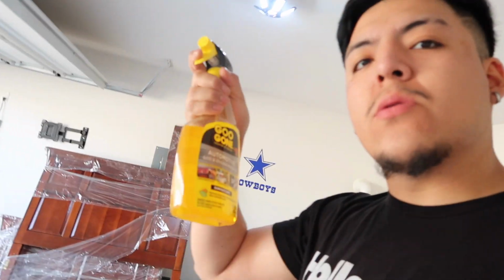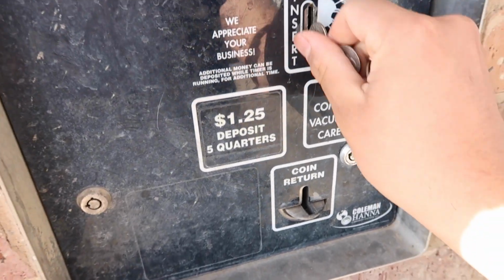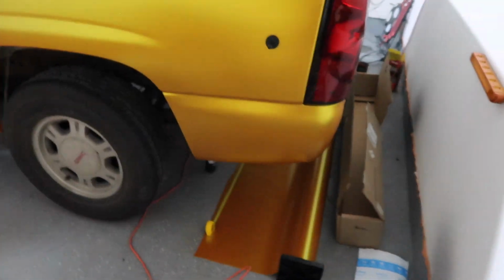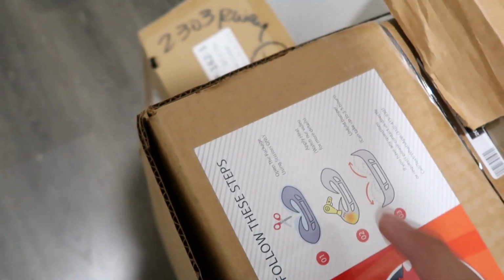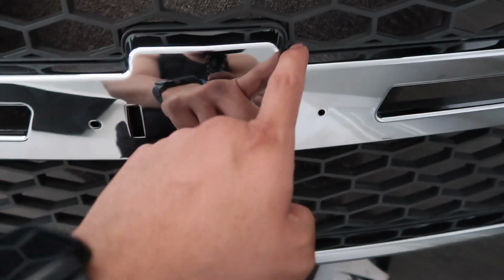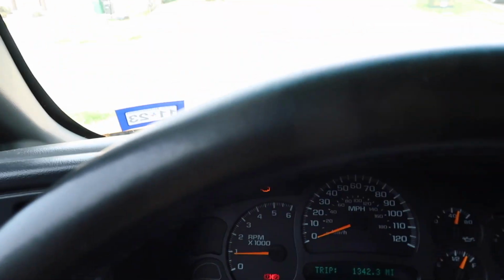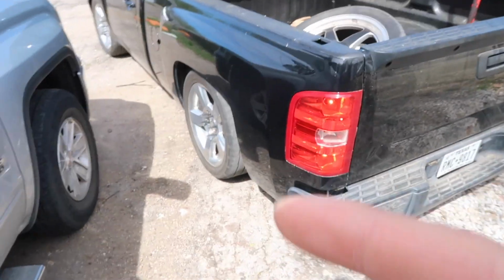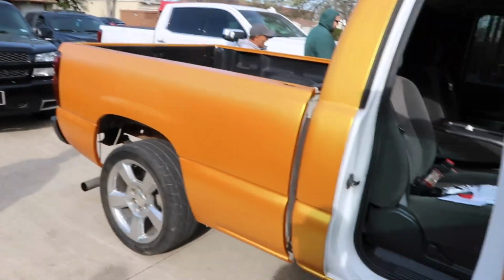HOW TO BUILD A GOLD SS CLONE